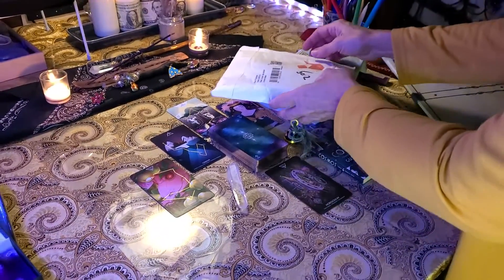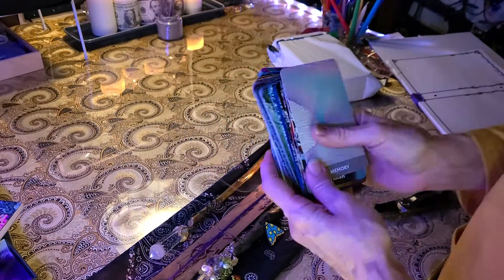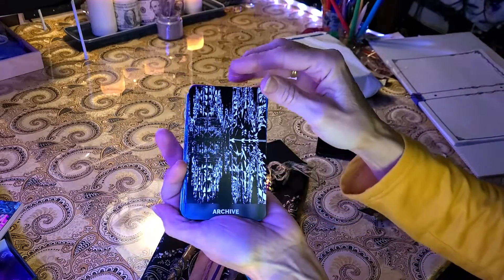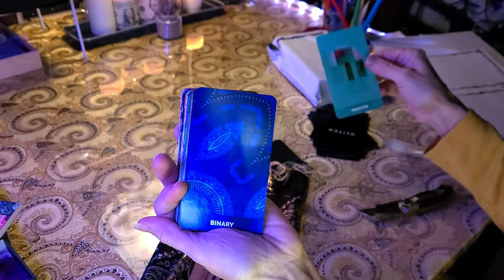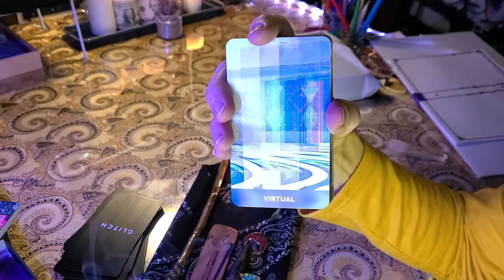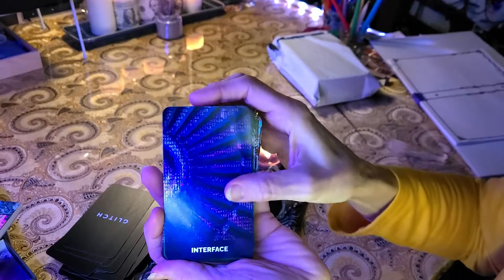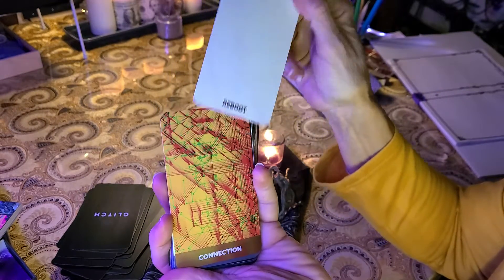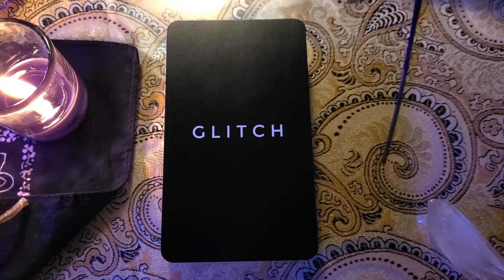UnBoxing 3Dec2020 Glitch Oracle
O.T.M.Acadimy